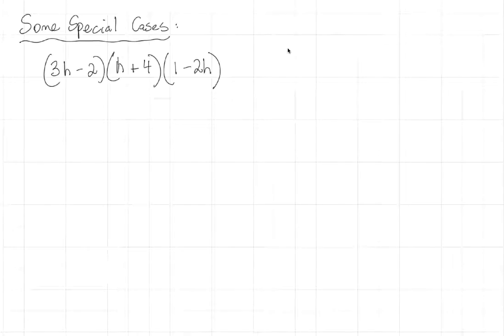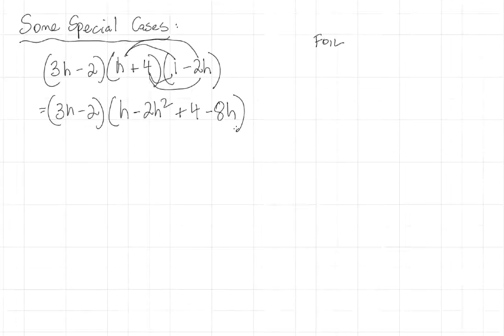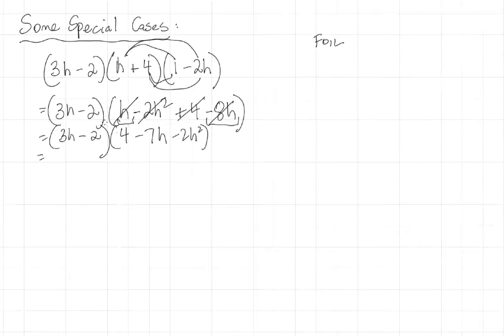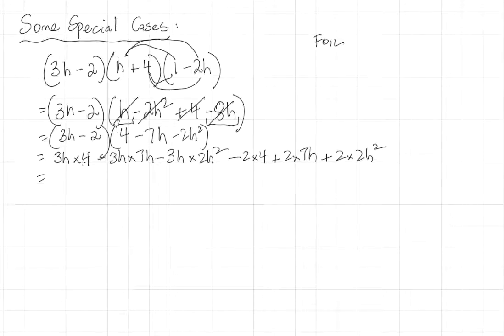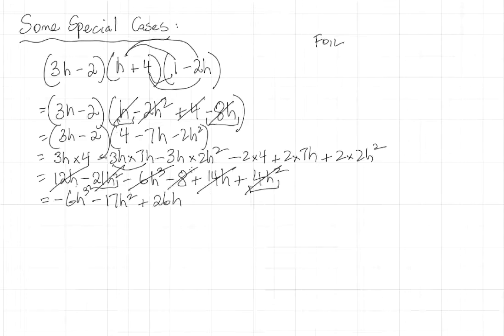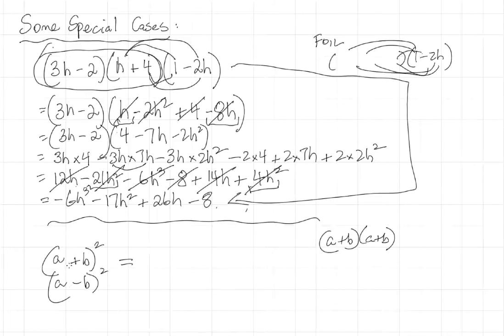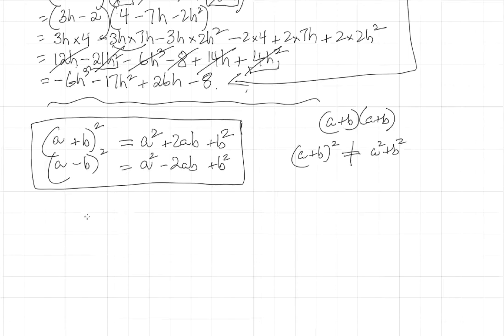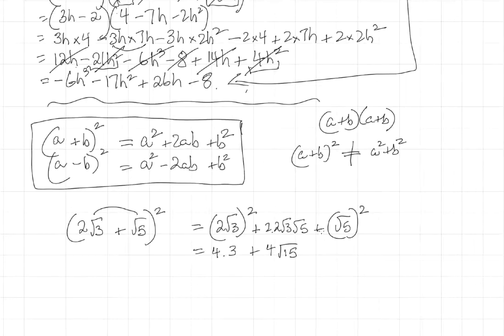4.1.5 expanding brackets special cases